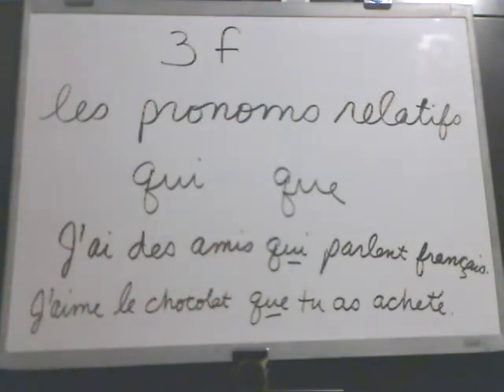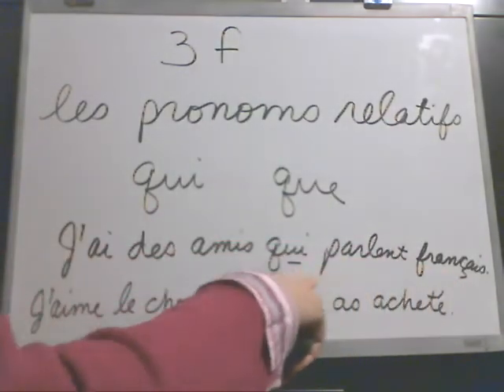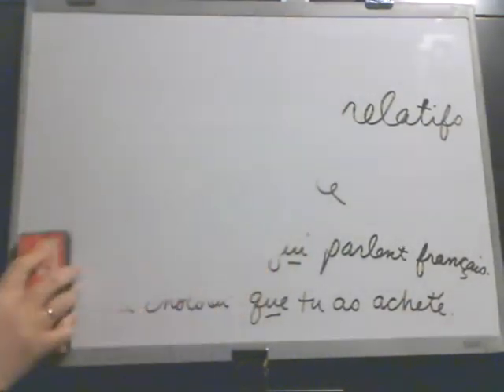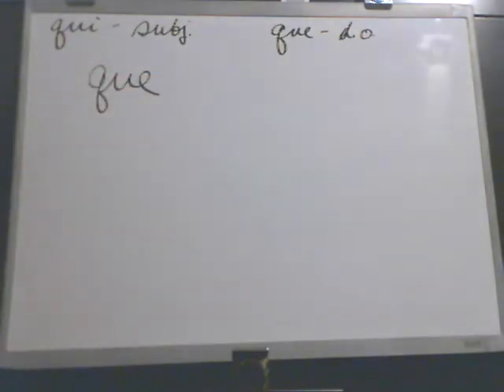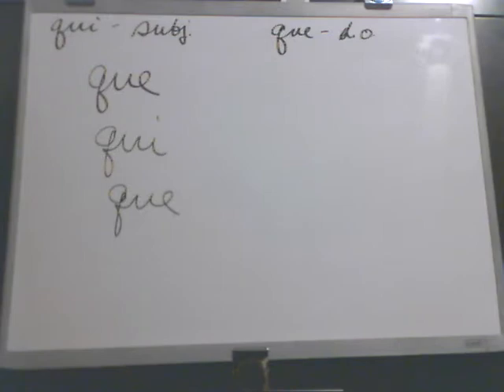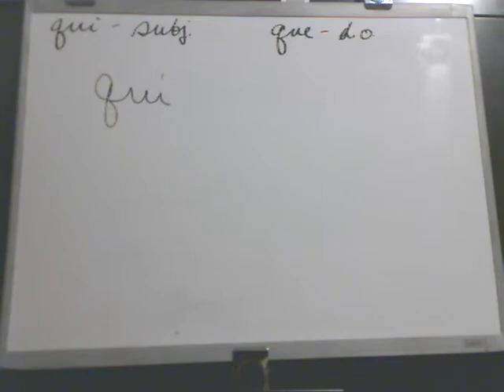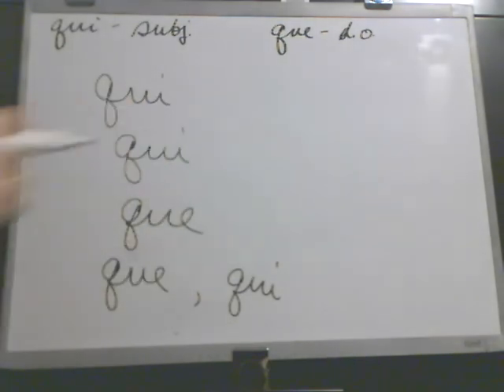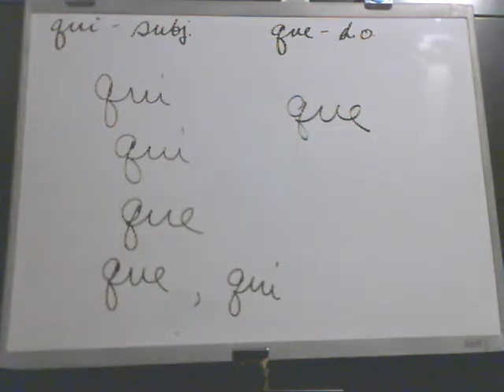French 2 3f